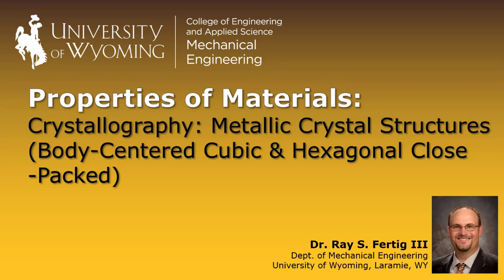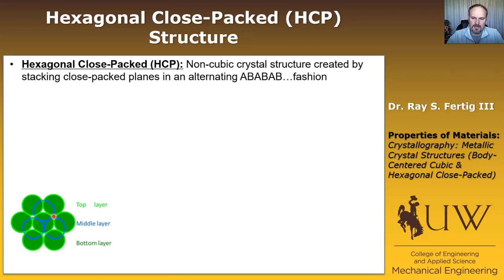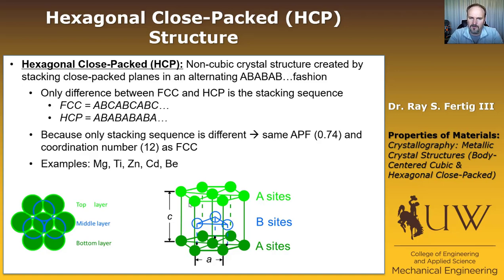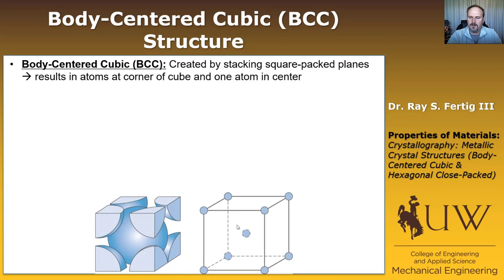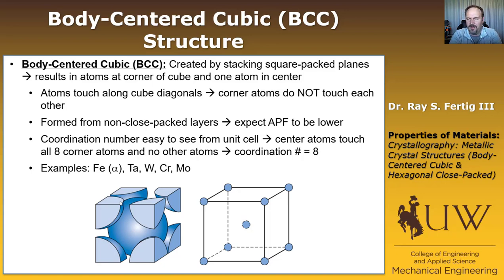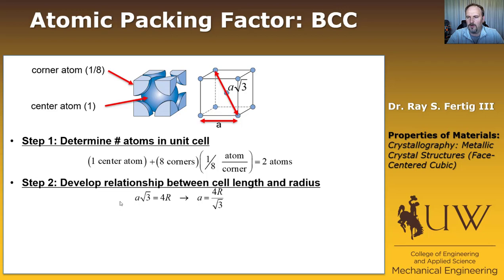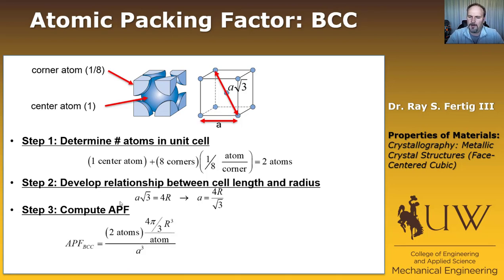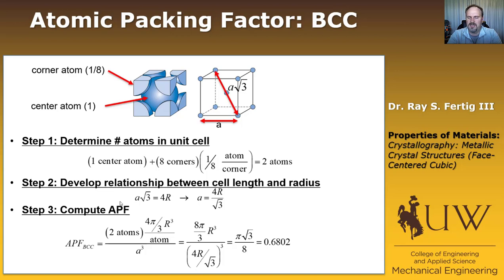2.1b: Crystallography (Metallic Crystal Structures - Body-Centered Cubic and Hexagonal Close-Packed)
Introduces body-centered crystal (BCC) structure and hexagonal close-packed (HCP) including a discussion of the atomic packing factor and the coordination number.